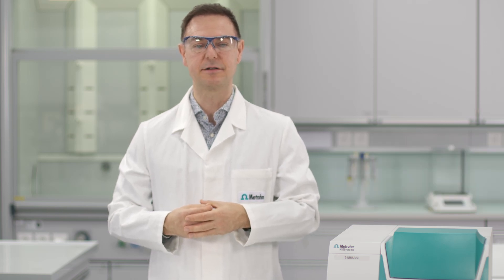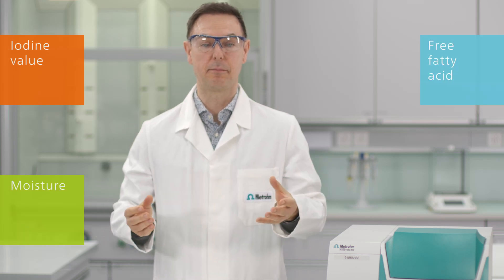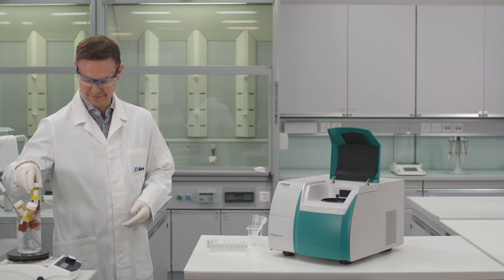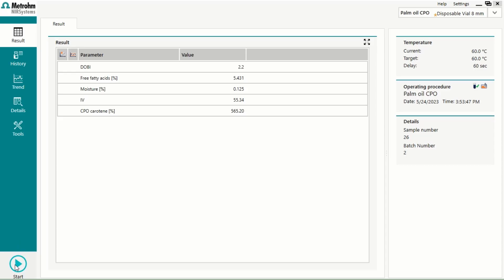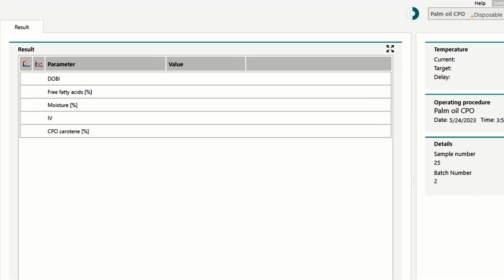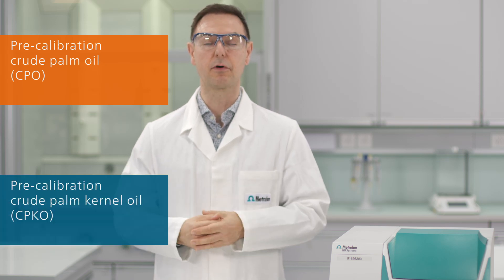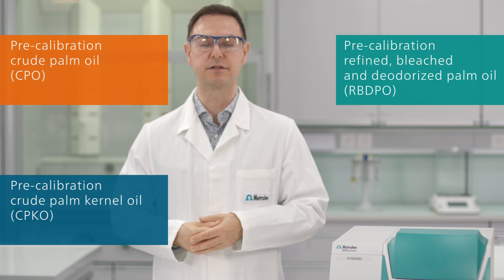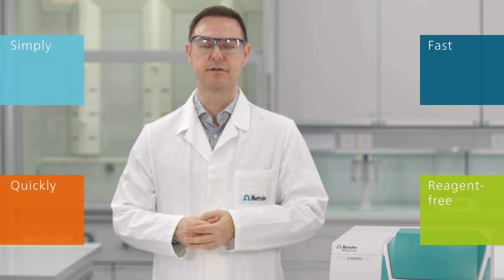Quality Control of Palm Oil using NIR Spectroscopy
In this video, we show you how to analyze multiple quality parameters of palm oil in under one minute by Near-Infrared Spectroscopy (NIRS). This can be achieved thanks to the NIRS DS2500 Liquid Analyzer and the ready-to-use pre-calibrations from Metrohm.

All you need to do is pour your sample in the disposable vial. Place the vial in the DS2500 Liquid Analyzer and in less than one minute, the iodine value, moisture, and free fatty acids content of the measured sample are displayed.

00:00 – Introduction
00:34 – How to measure Palm oil samples.
01:02 – Metrohm Pre-calibrations.